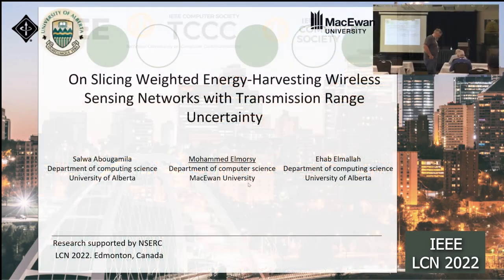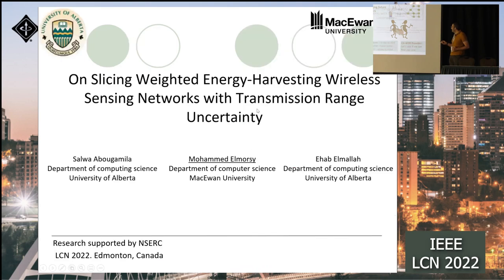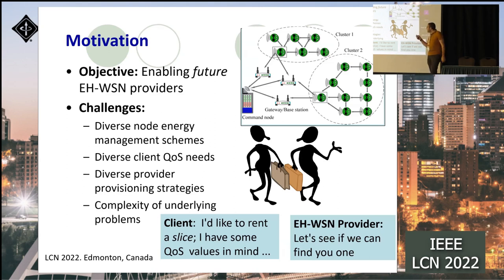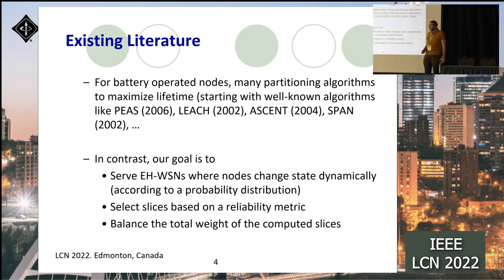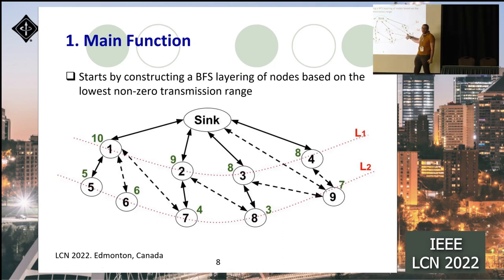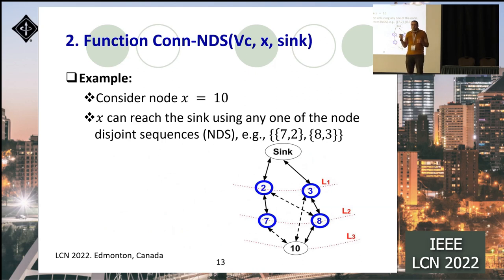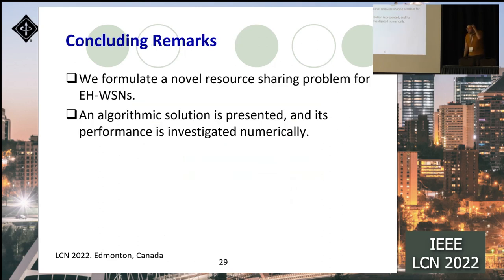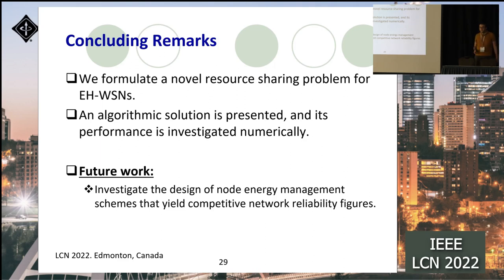Mohammed Elmorsy - IEEE LCN 2022 Doctoral Track Best Paper Candidate Presentation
This is the presentation capture of the LCN conference doctoral track best paper candidate
- entitled On Slicing Weighted Energy-Harvesting Wireless Sensing Networks with Transmission Range Uncertainty
- presented by Mohammed Elmorsy (MacEwan University, Canada)
- co-authored by Salwa Abougamila (University of Alberta, Canada); Mohammed Elmorsy (MacEwan University, Canada); Ehab S. Elmallah (University of Alberta, Canada)

The doctoral track best paper candidates plenary session has been held at IEEE LCN 2022 on Wednesday 28 September 2022.

Congratulations for receiving the LCN 2022 doctoral best paper award!

And, we apologize for the huge delay it took to finalize the video editing of the presentations of LCN 2022, we even not got this ready before LCN 2023 started.